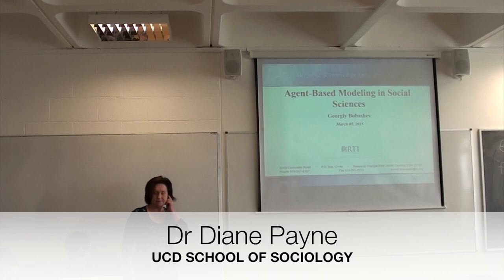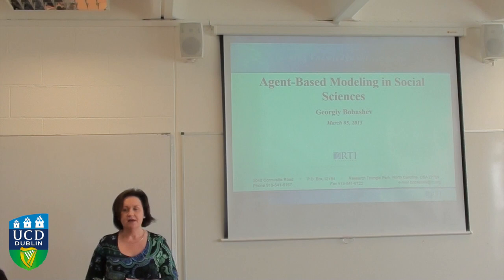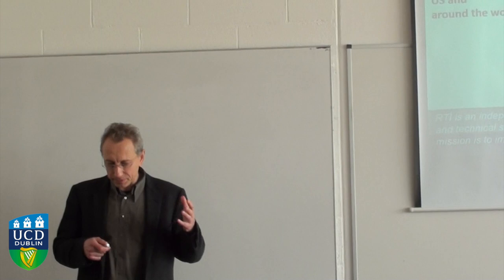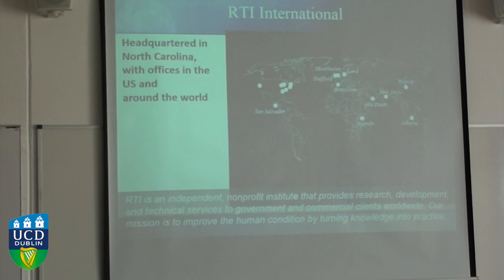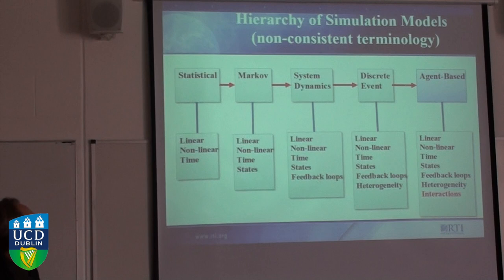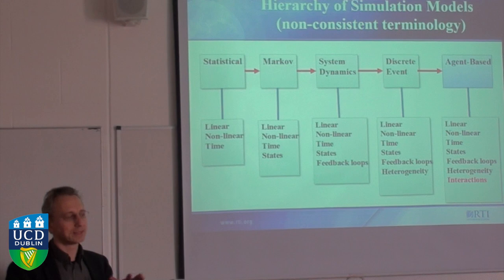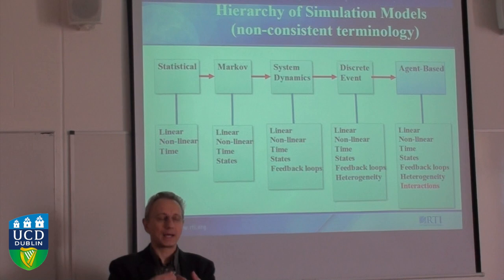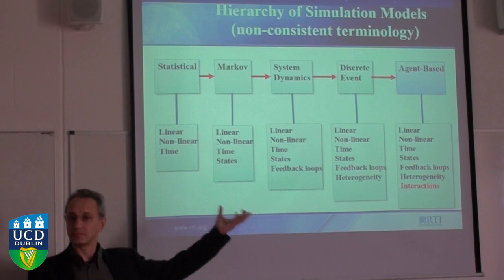Agent Based Modelling and Application in the Social Sciences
The theme for this seminar series was 'Agent Based Modelling for Social Innovation'.

There were two speakers, this footage features Dr Georgij Bobashev (UCD Dynamics Lab and RTI International) and his presentation "Agent Based Modelling and Application in the Social Sciences".

The second paper by PhD Hang Xiong, "Peer Effects in the Diffusion of Innovations: An Social Simulation Experiment Approach" is available to view The footage also includes the Q&A session.